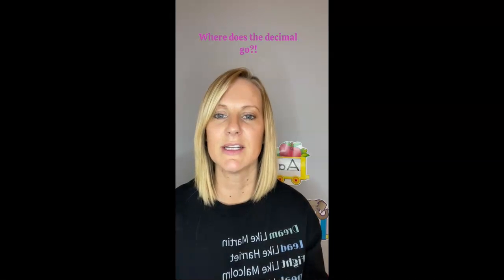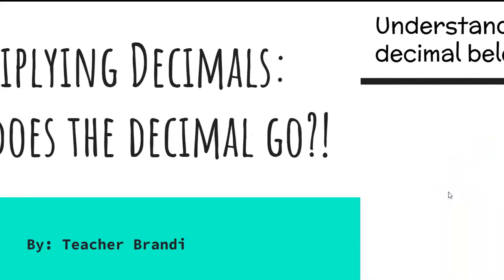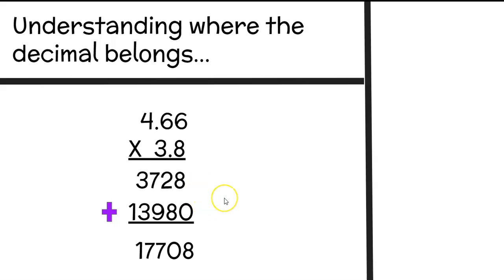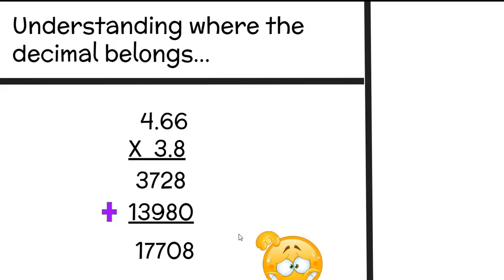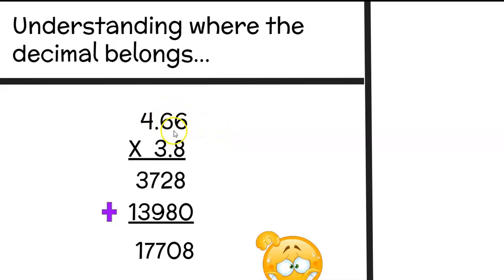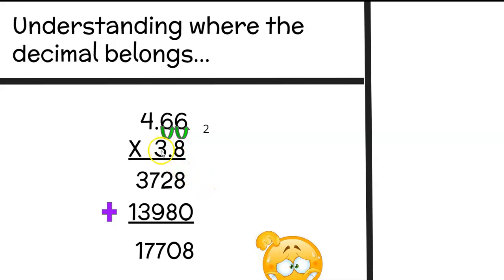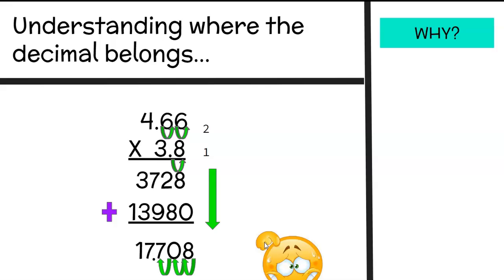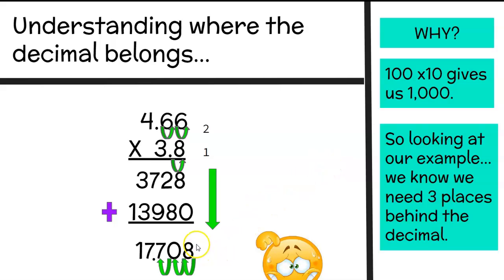How to: Multiplying Decimals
This video teaches you the why behind a trick for moving the decimal when multiplying. There are no tricks in math! There is always a reason why things work!